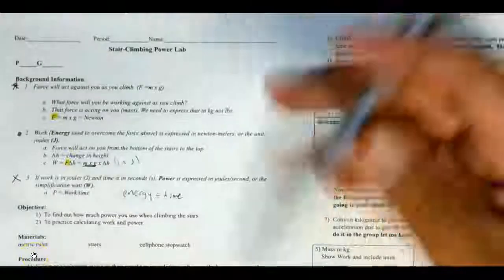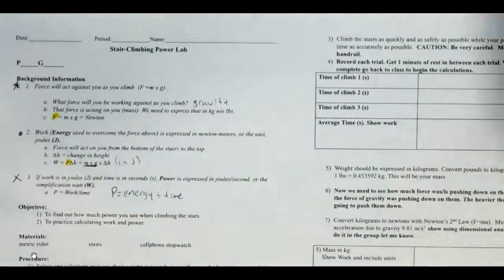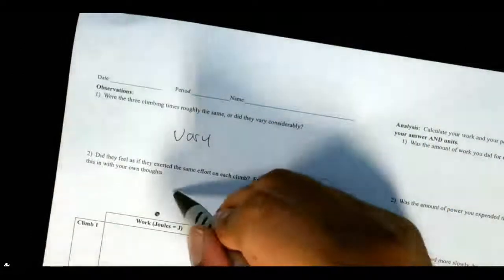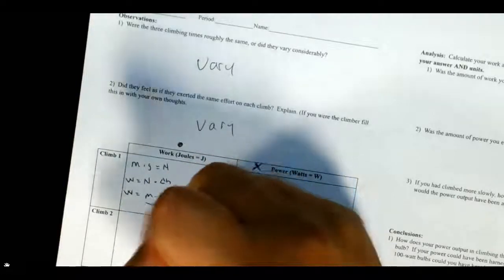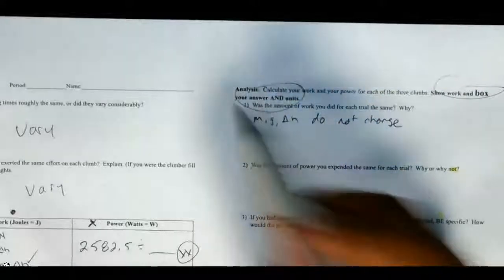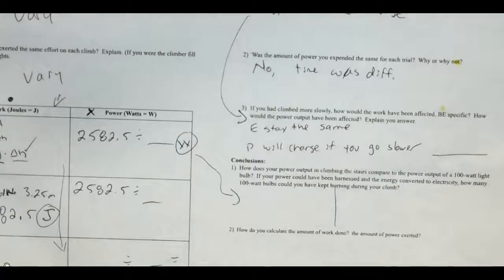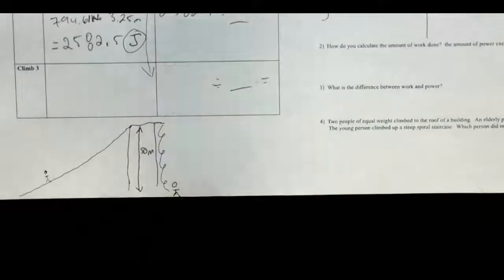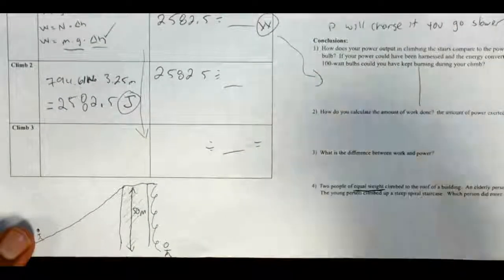Stair Climbing Lab